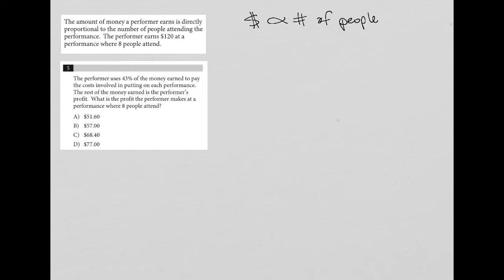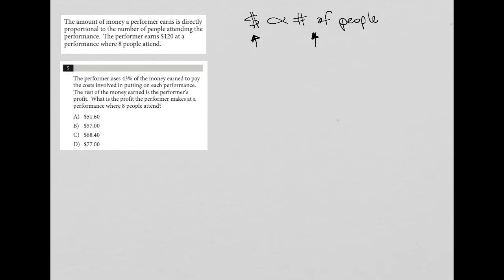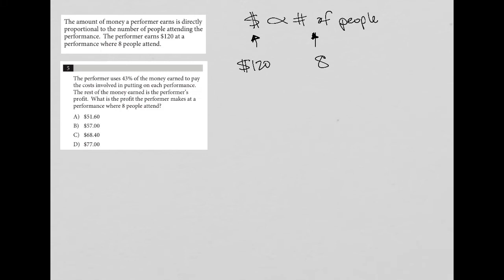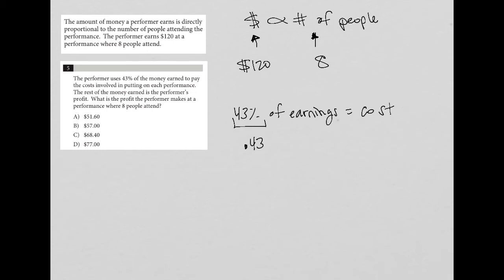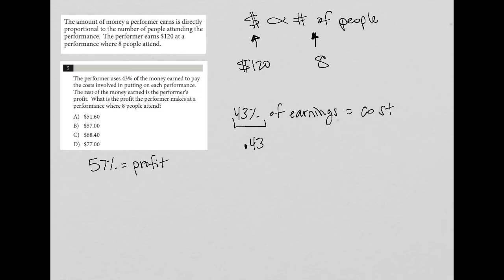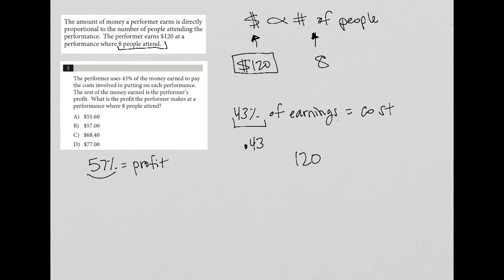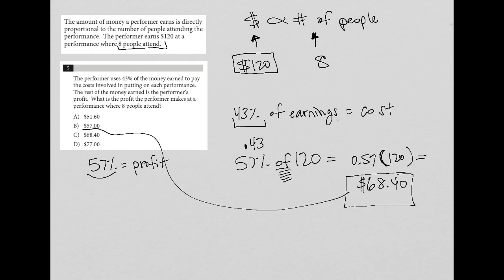The performer uses 43% of the money earned to pay the costs involved in putting on each performance.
Official College Board SAT Practice Test 2, section 4, question 5:

The performer uses 43% of the money earned to pay the costs involved in putting on each performance.  The rest of the money earned is the performer's profit.  What is the profit the performer makes at a performance where 8 people attend?